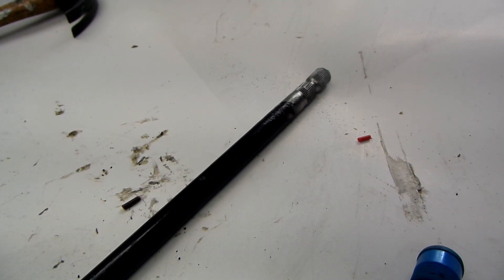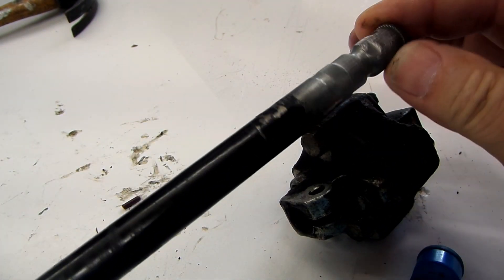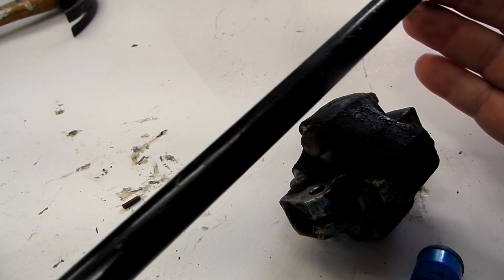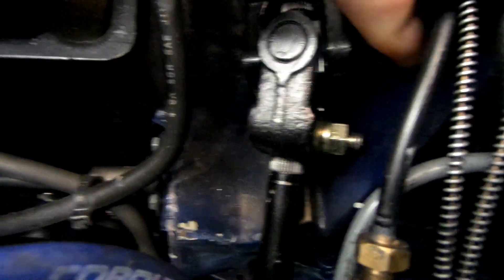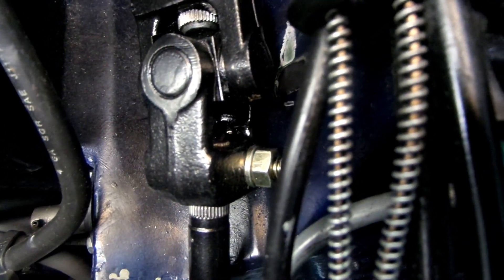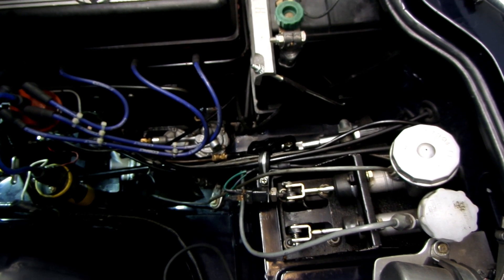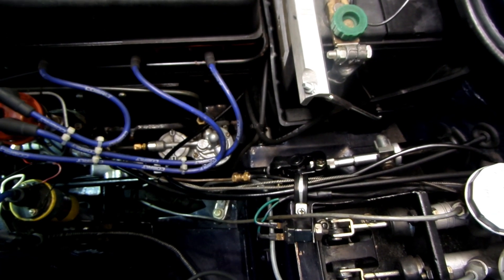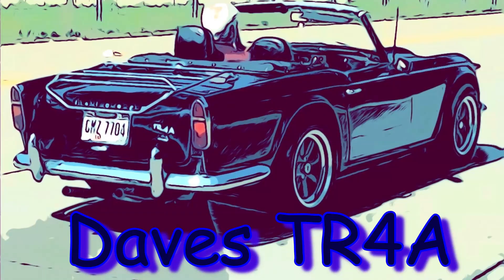Daves TR4A 2024 Steering Repair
Replacement of steering shaft with damaged splines.